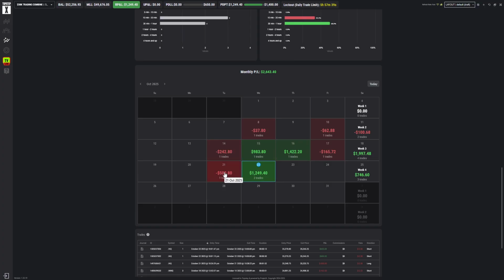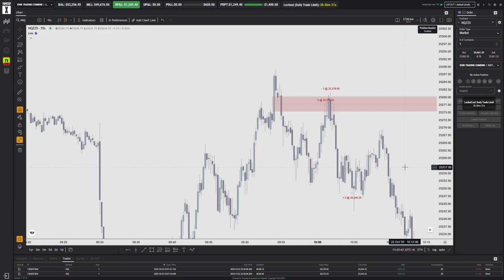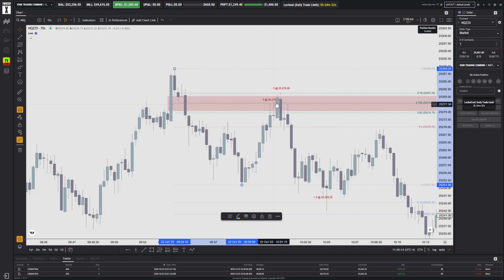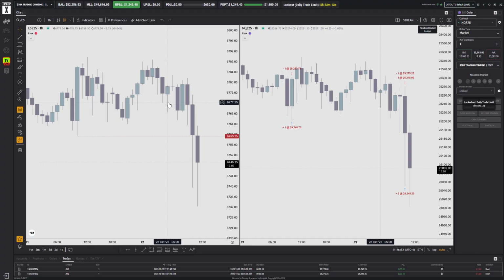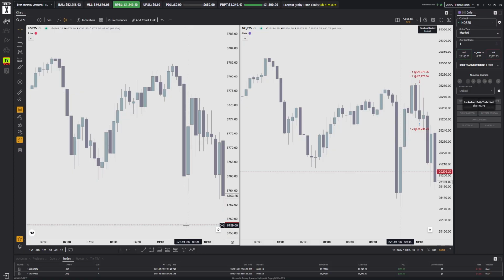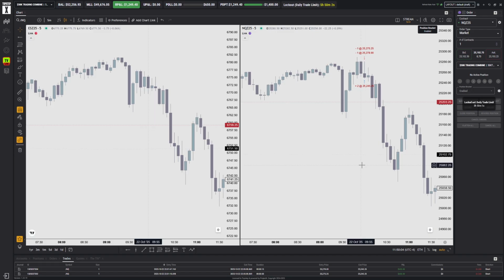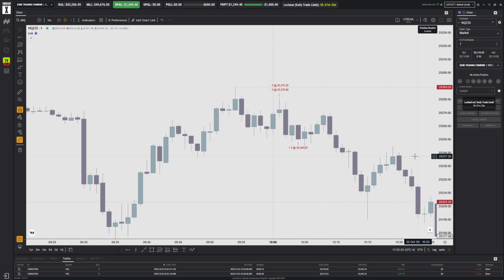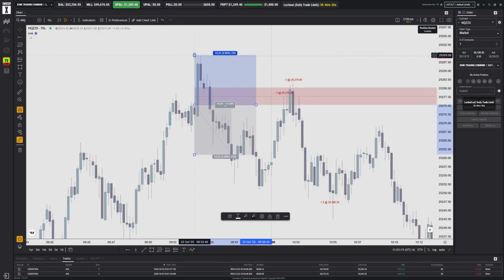Trade Review: 22th Oct 2025, Wednesday | $NQ Short | "GET COMFY" MODEL (GEM Packed)